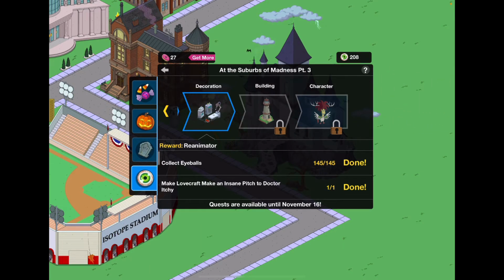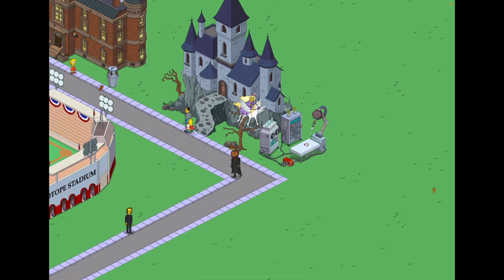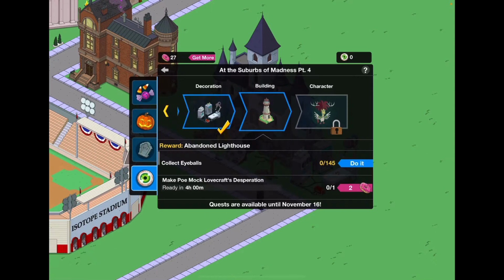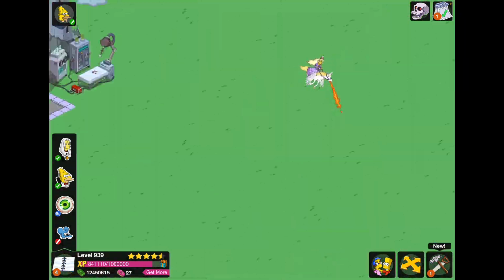The REANIMATOR - TSTO - THOH XXXIII event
Add my alt: TheBortverese

Friend me on Discord: Bort#0604